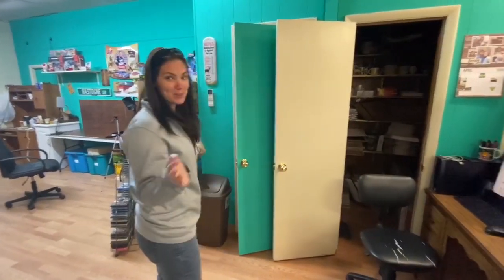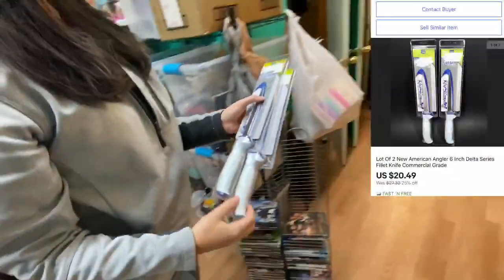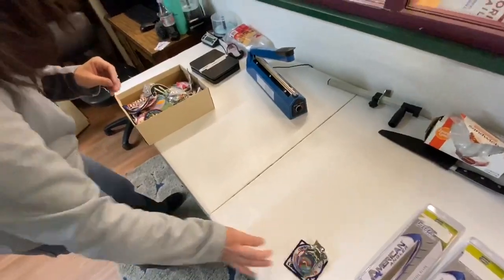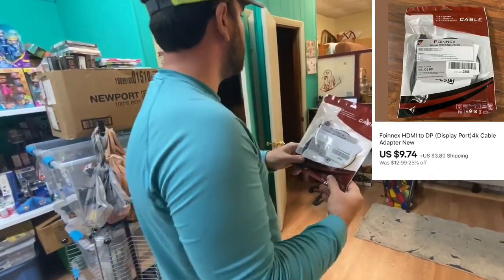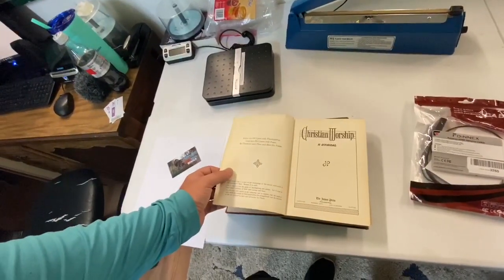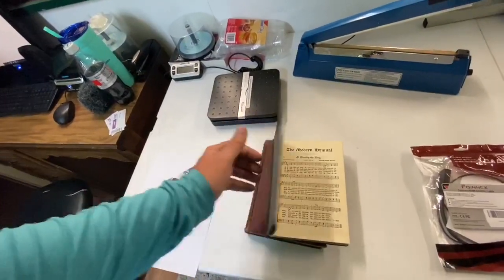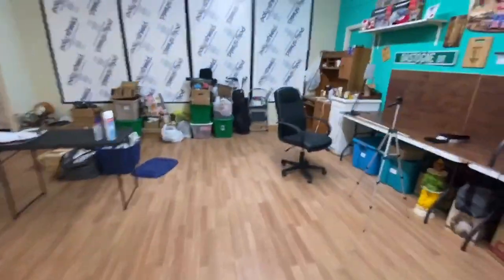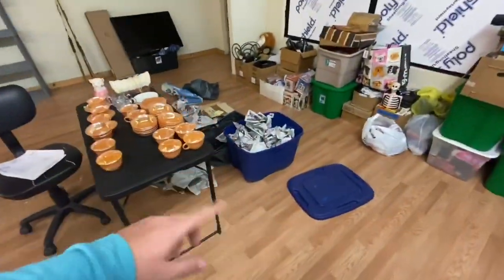Getting Back Into The Swing Of Things On Ebay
Today is Wednesday, April 22, 2020. Today we share our eBay sales and the Glass ware haul from the online auction we won.

Link to our eBay store

Links To Products We Use:

MoVo VXR10 Microphone

3'’ Tape

Impulse Bag Sealer

3" Tape Gun

700' Bubble wrap

Dymo 4XL thermal Label printer

Box Resizer

Shipping Scale